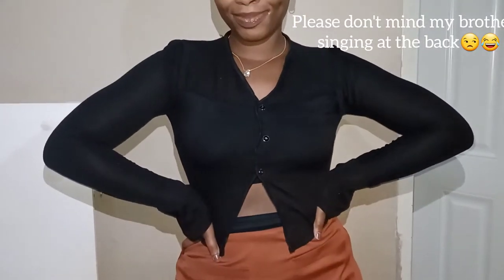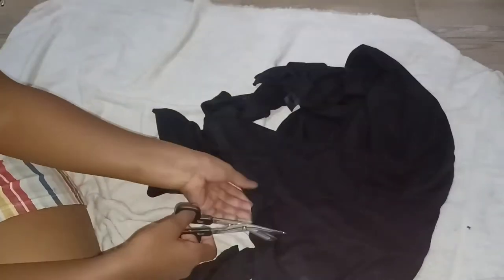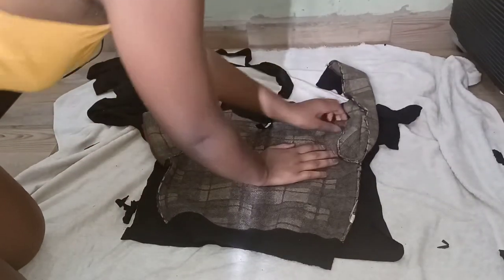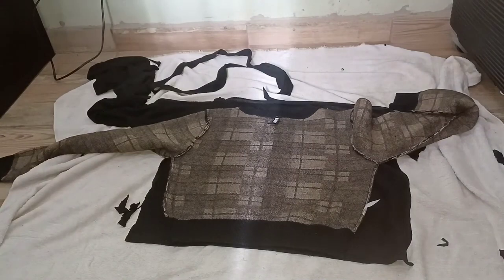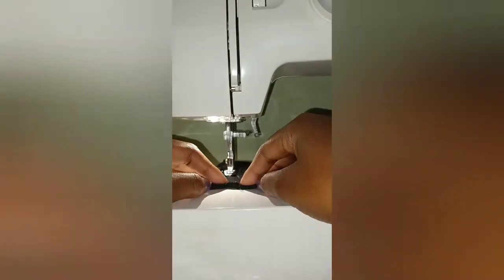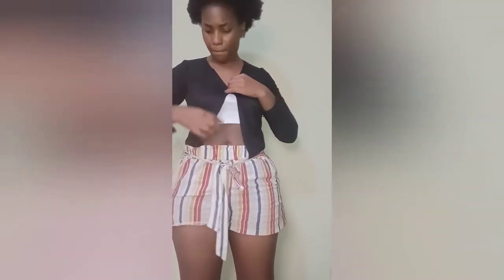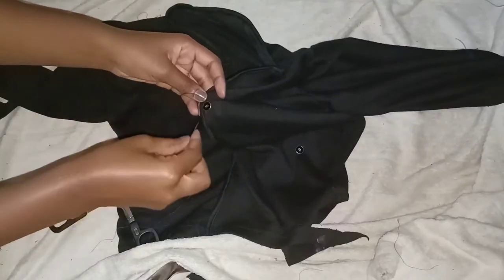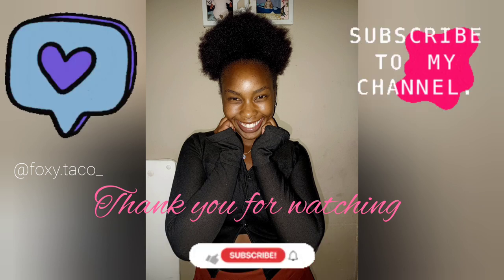Transforming my old cardigan to a new cropped long sleeve trendy one|UPCYCLING |DIY |South African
This video is all about upcycling or to DIY an outdated cardigan to an easy to do long sleeve, cropped trendy one.
You are not obligated to use the sewing machine as it is very easy to sew this by hand- The best easy beginner friendly step-by-step tutorial